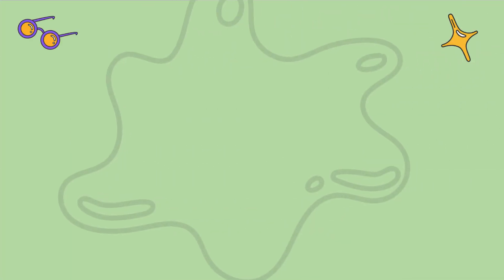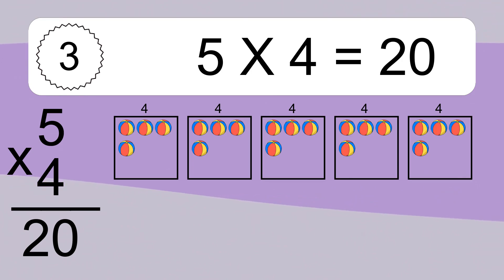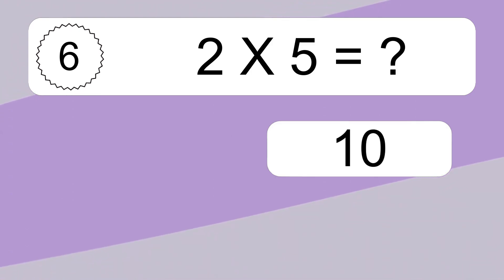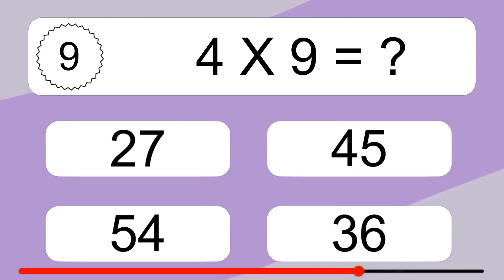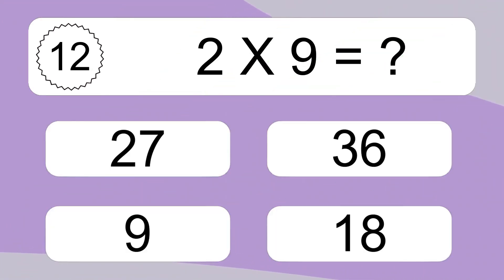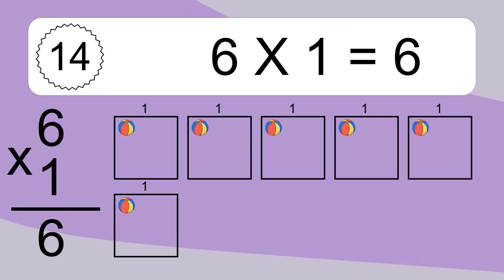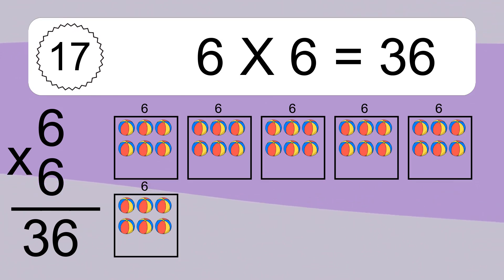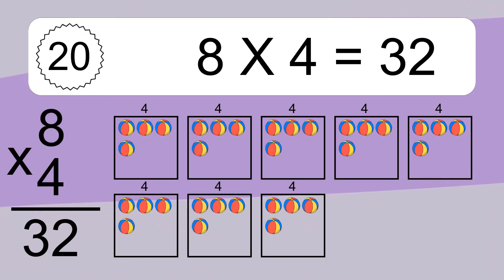20 Multiplication Quiz Exercises for Kids